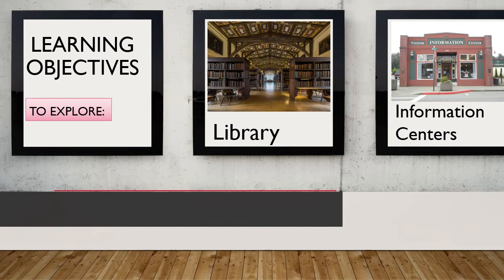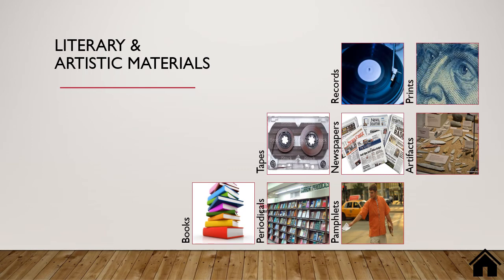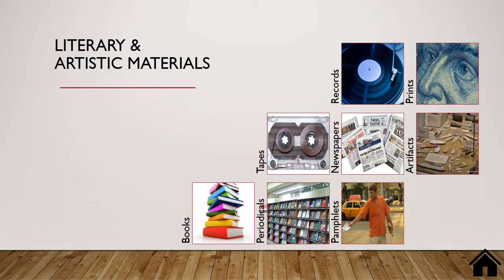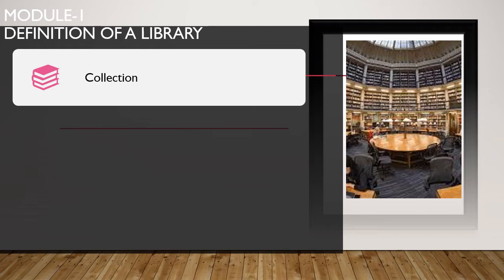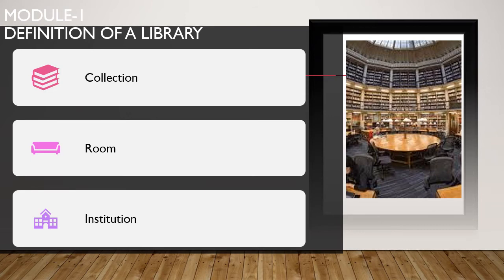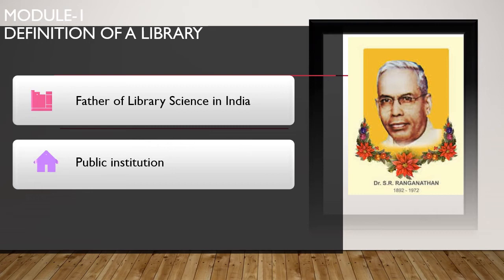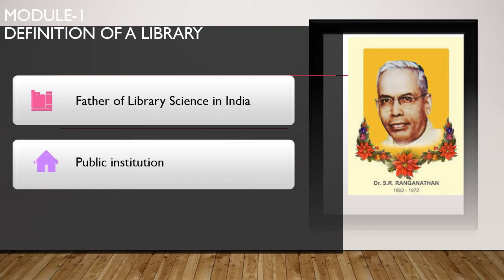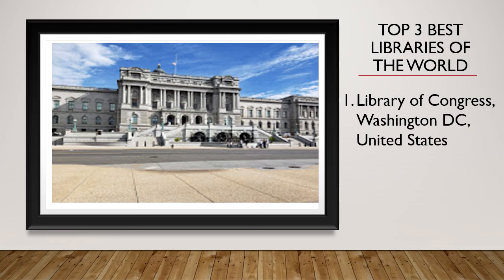Library and Information Science - Definition of a library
This video is about Definition of a Library in Library and Information Centres : Concept and Role in Society- Unit.1 of NME-LIS-Sem.3
Dr.P.Clara Jeyaseeli, V.V.Vanniaperumal College for Women, Virudhunagar